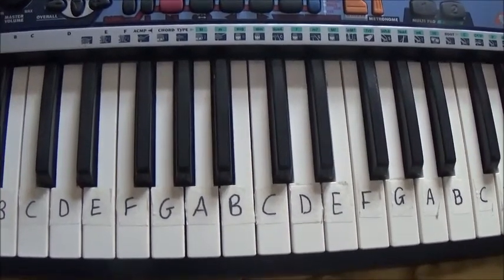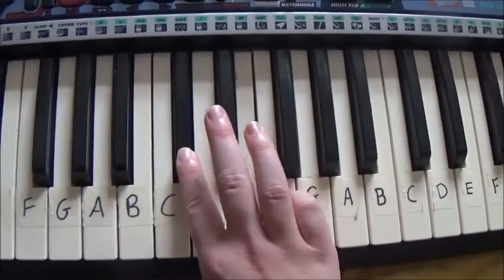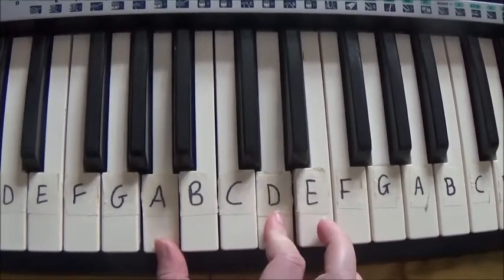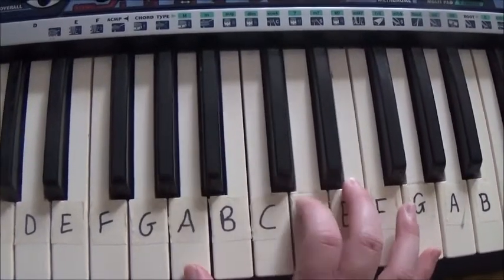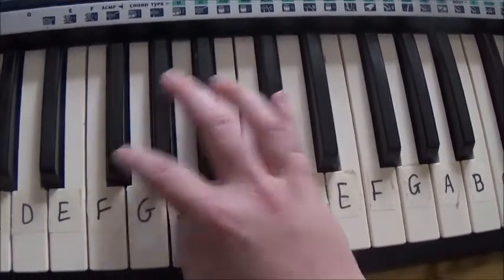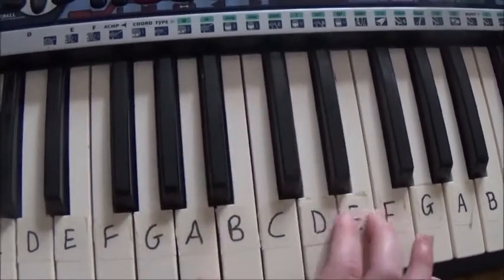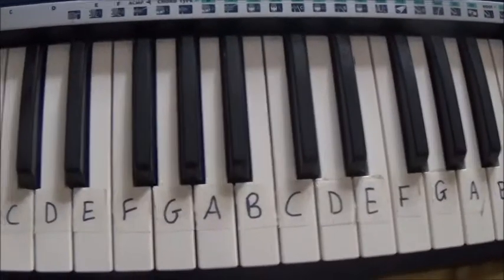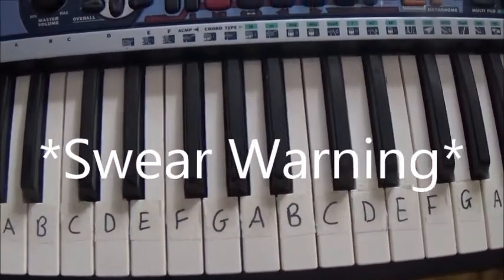Training Wheels (Melanie Martinez)- Piano Tutorial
Original Artist: Melanie Martinez